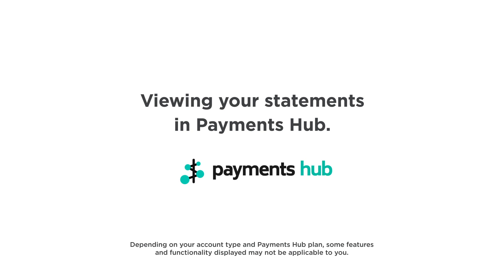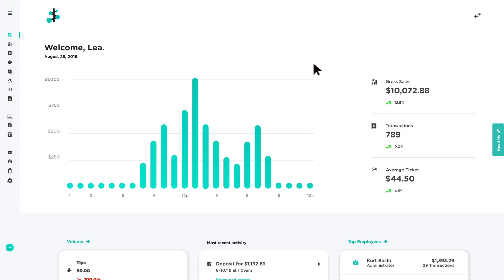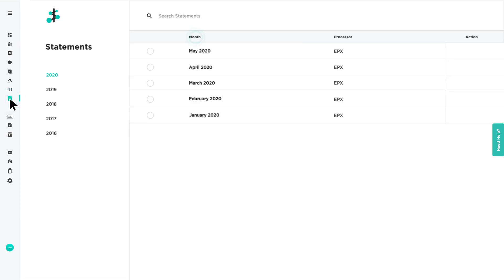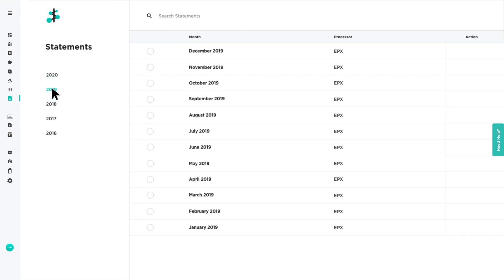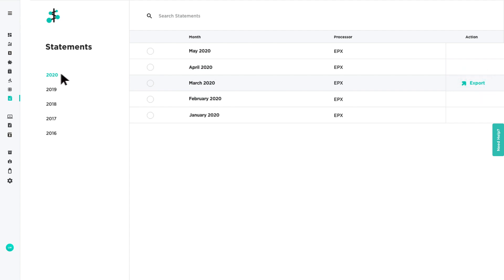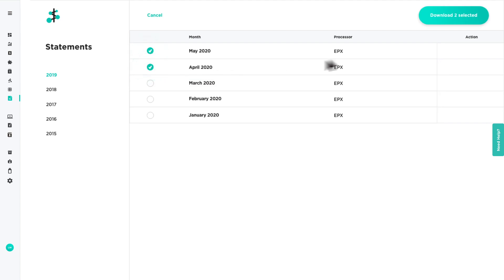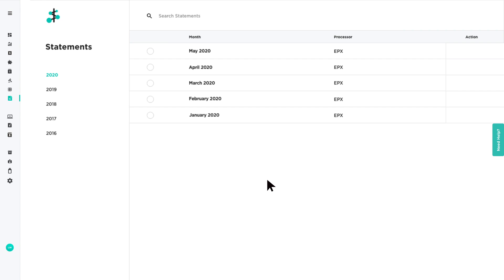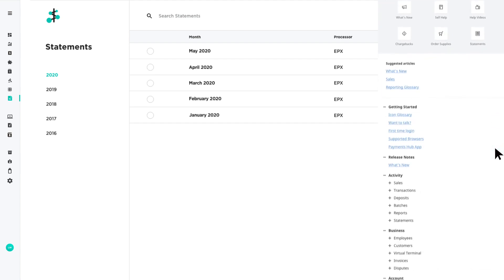Viewing your statements in Payments Hub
Learn how to view and download your processing statements in Payments Hub.